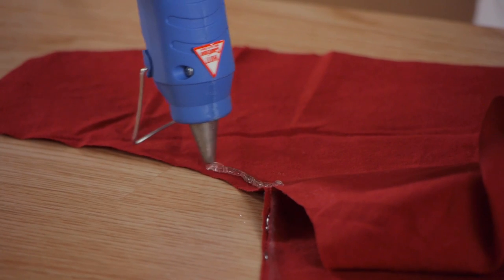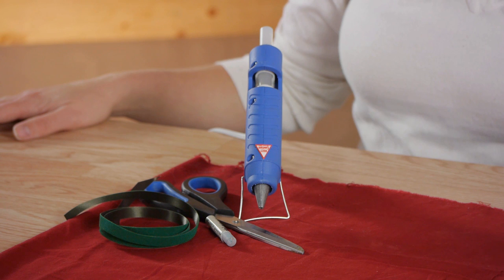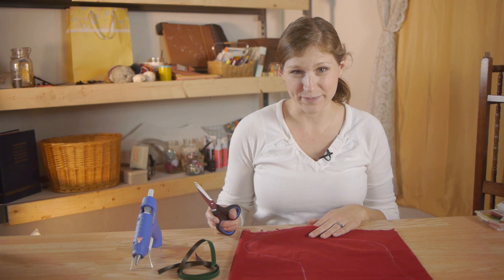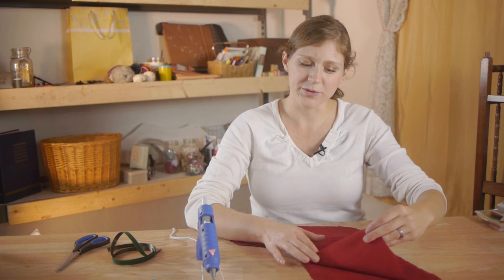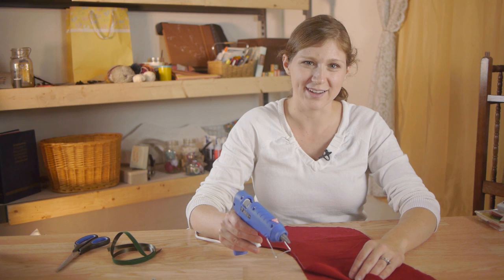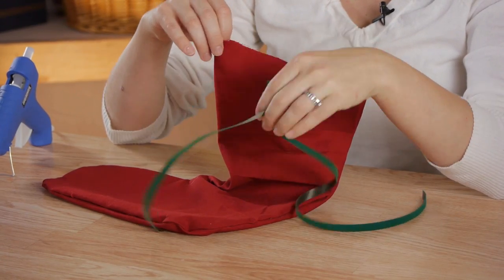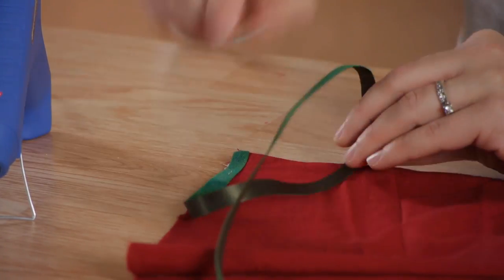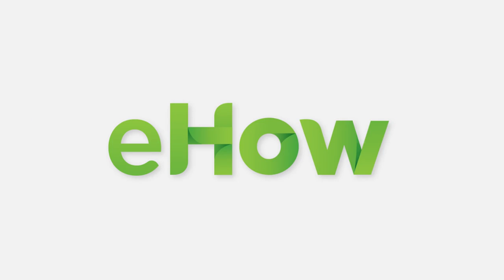No-Sew Homemade Christmas Stockings : Cold Weather Crafts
Christmas stockings are so much fun and easy to do. Learn about no-sew homemade Christmas stockings with help from a family case worker for CPS in this free video clip.

Series Description: One of the great things about fall and winter is that the seasons naturally lend themselves to a wide variety of different crafts projects. Get tips on cold weather crafts with help from a family case worker for CPS in this free video series.